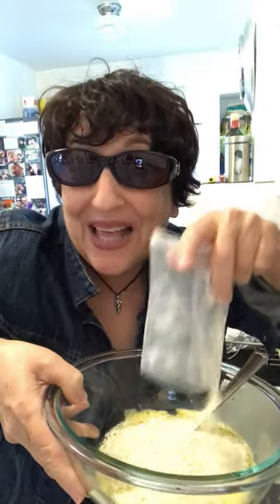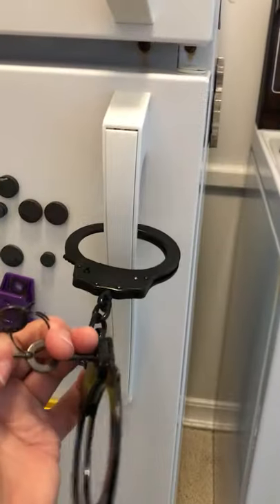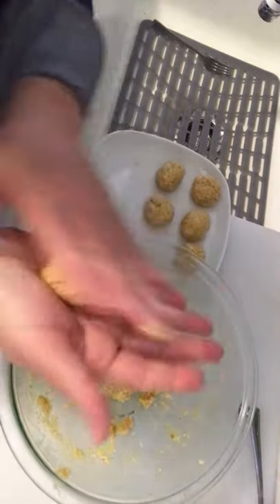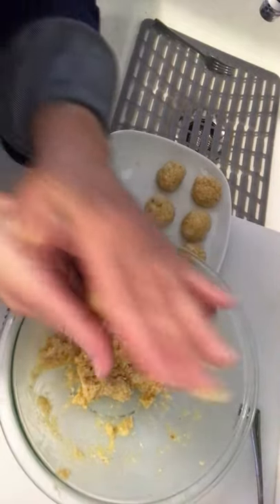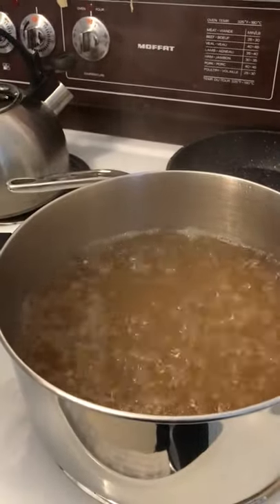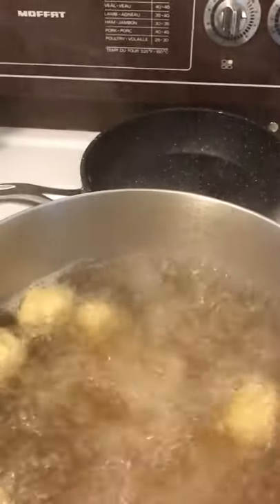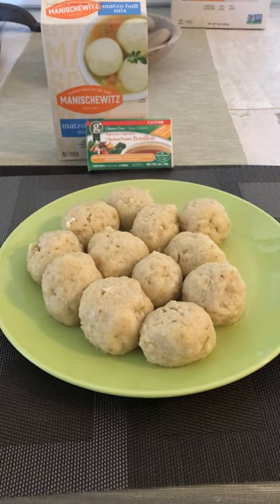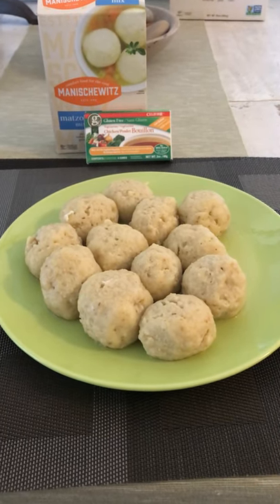Making your Balls Bigger with Marla Lukofsky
Comedian Marla Lukofsky shares her cooking and creative skills by encouraging people to increase the size of their balls (Matzo balls that is).